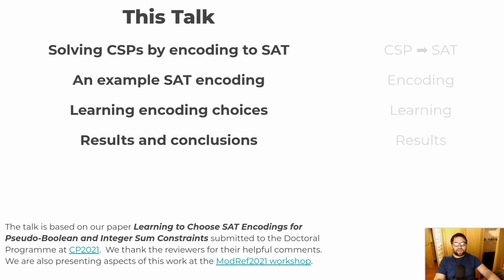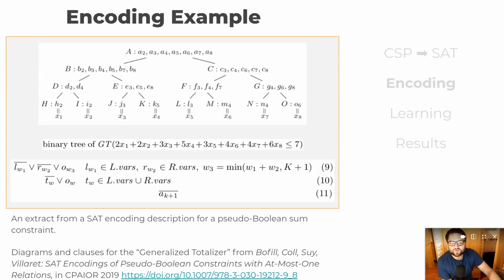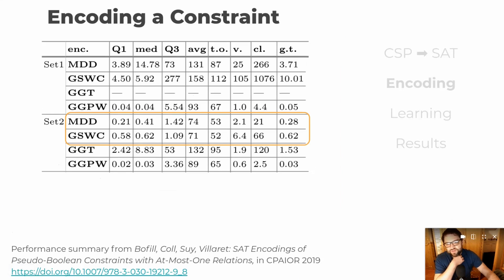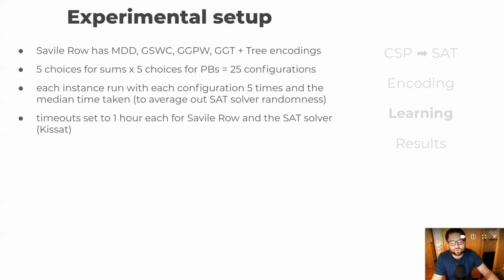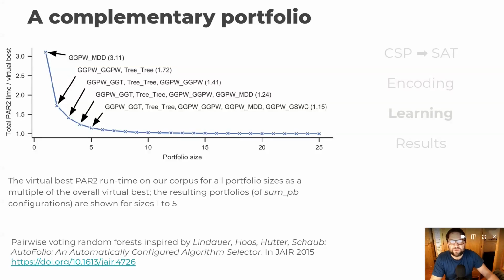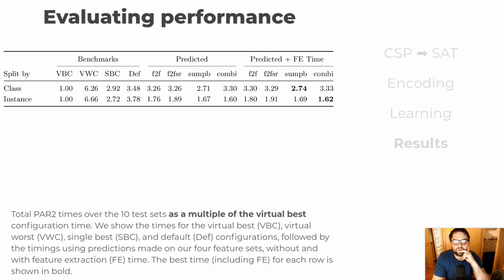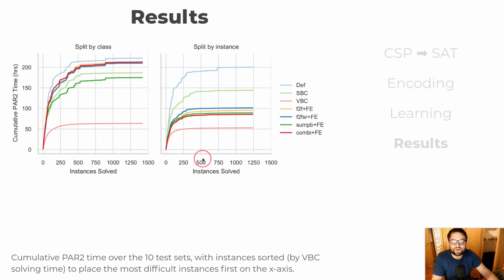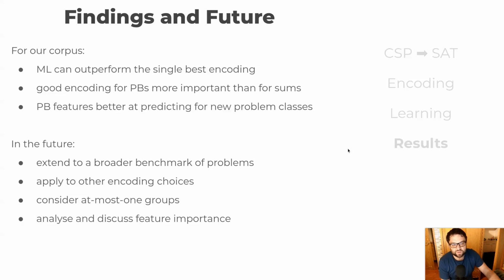Learning to Choose SAT Encodings for Pseudo-Boolean and Integer Sum Constraints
My talk for the Doctoral Programme of the Constraints Programming Conference 2021.

This talk gives an overview of part of the work towards my PhD.  We try to choose good SAT encodings for pseudo-Boolean constraints based on both generic constraint features and more specialised features we introduce for PB constraints.